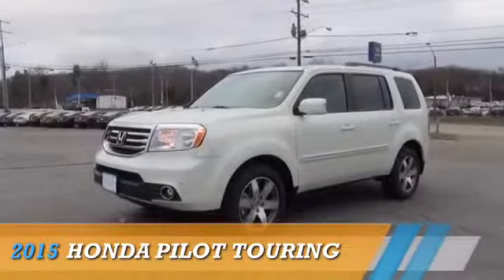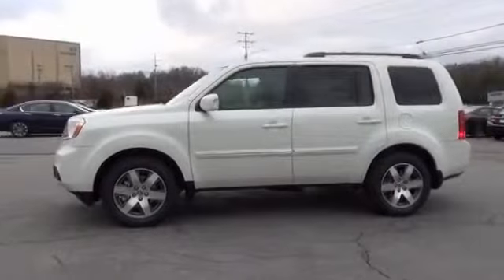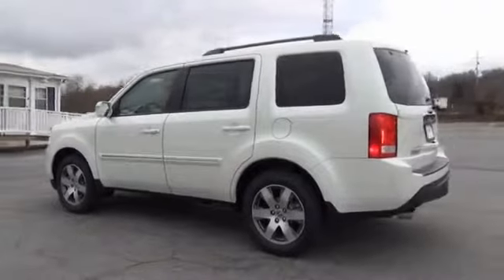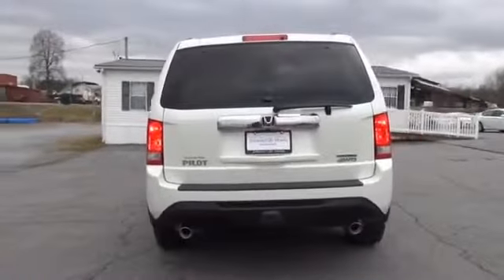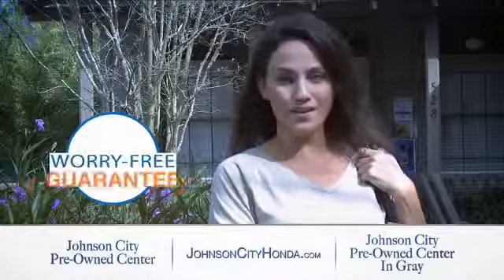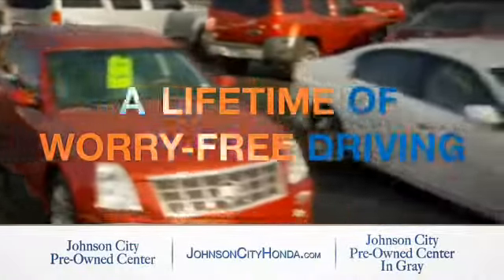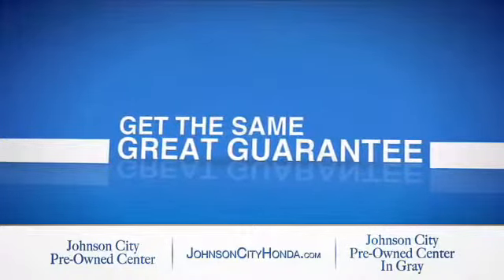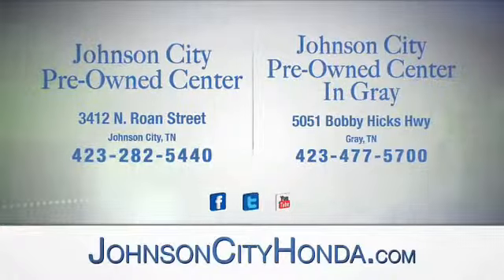2015 Honda Pilot H38777 - Johnson City TN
Phone:
Year: 2015
Make: Honda
Model: Pilot
Trim: Touring
Engine: 3.5 liter 6 cylinder 4WD
Transmission: Automatic
Color:
Mileage: 1
Address:
VIN:5FNYF4H99FB042074